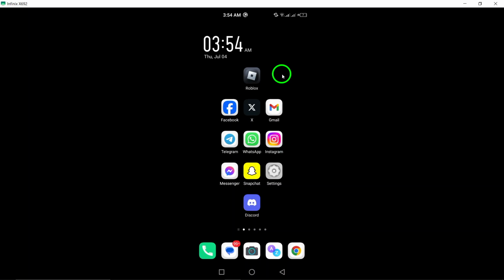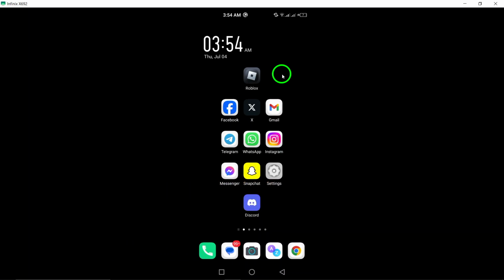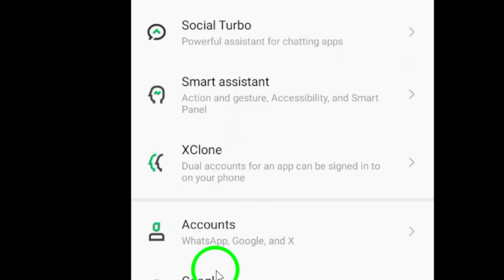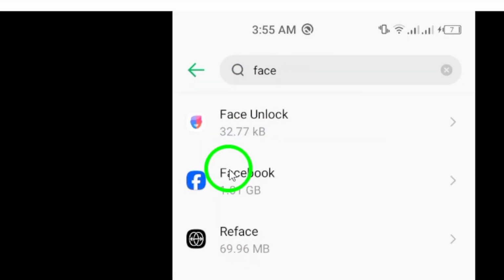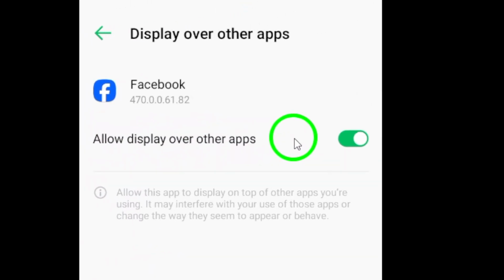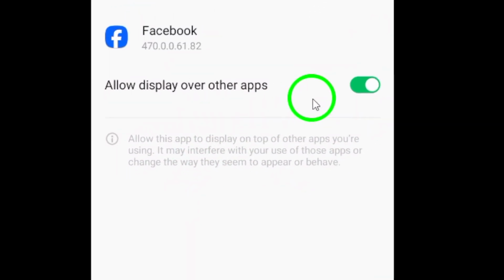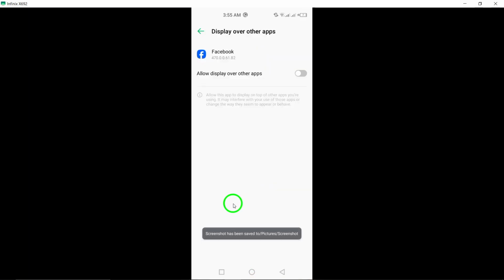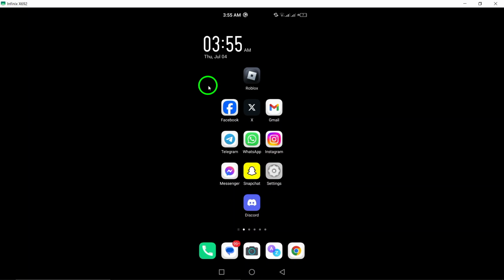How to Turn Off Facebook App Playback (Updated)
Learn how to turn off Facebook app playback on your android device with these simple steps:

1. Open Settings app on your android device.
2. Find "Apps" and tap on it.
3. Tap the Facebook app.
4. Find "Appear on top" then tap on it.
5. Turn off Allow permission.

Say goodbye to annoying autoplay videos on your Facebook app by following these steps.